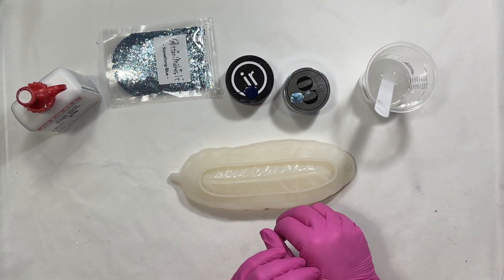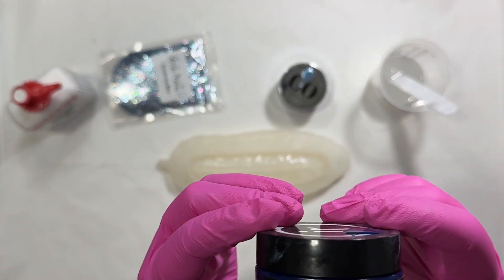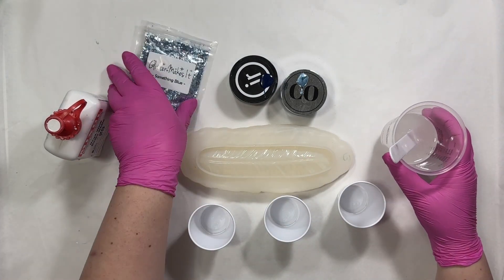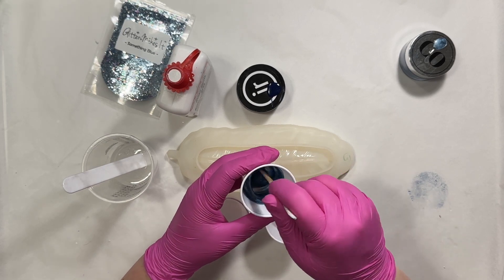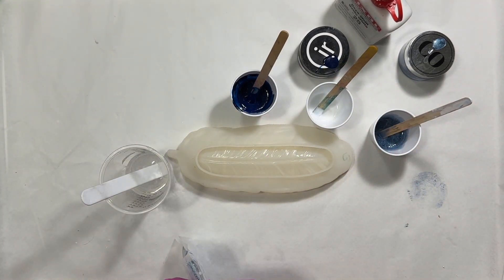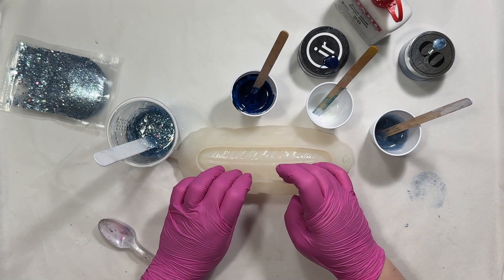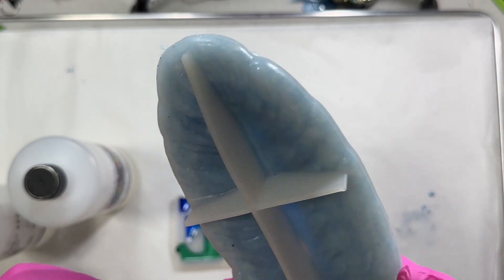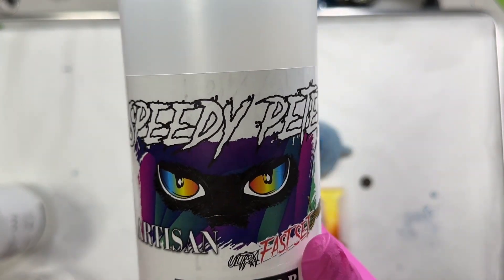61. Creating a Beautiful Feather Tray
One of my TikTok followers ordered this tray for another TikToker she follows. I had a great time creating this beautiful feather!